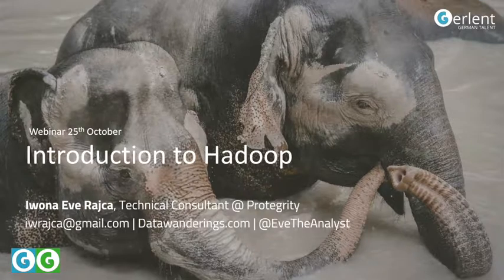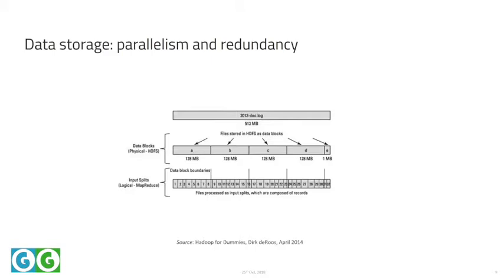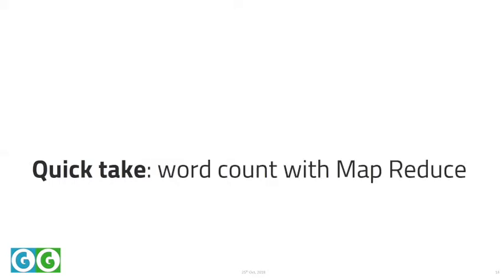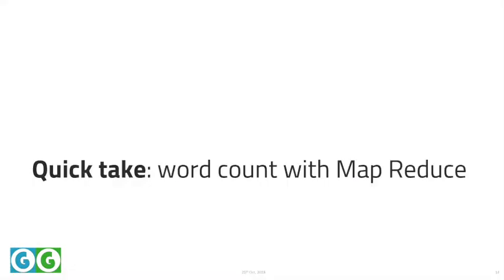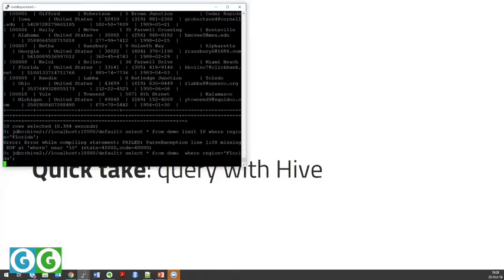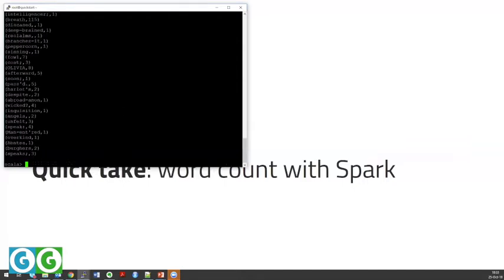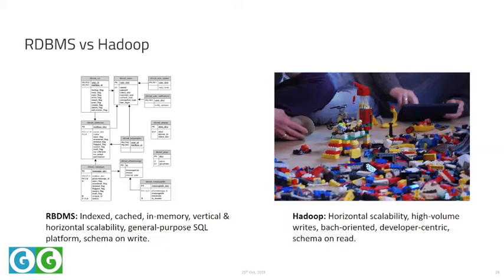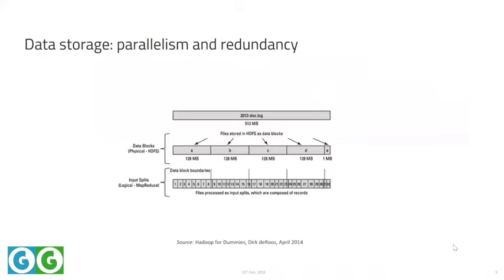Eve the Analyst in Gerlent/Glolent skill session